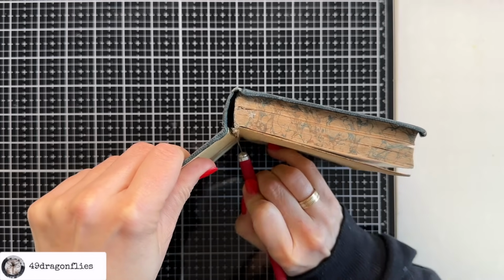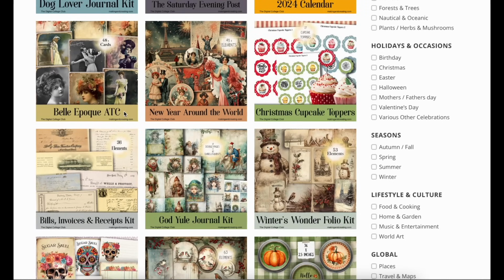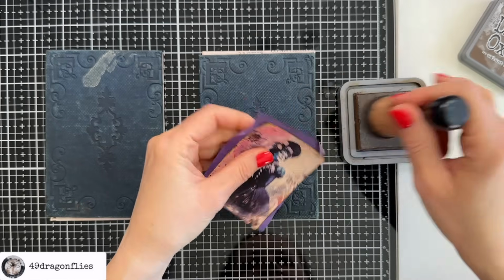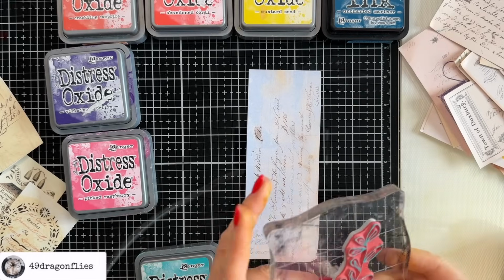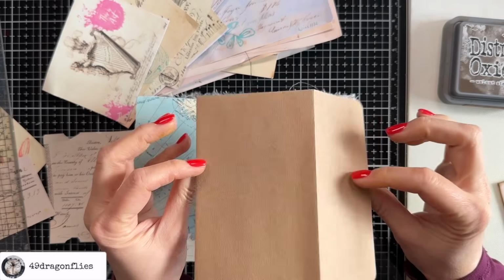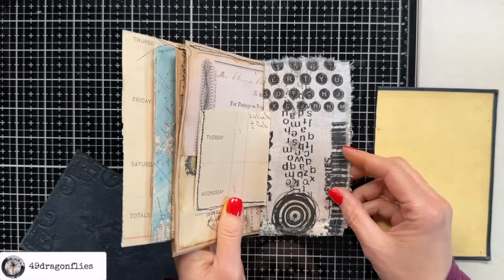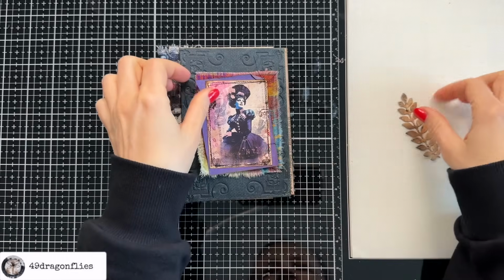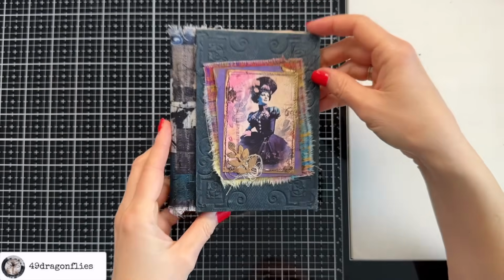Soft Spine Junk Journal Tutorial/Part 1/Cover & Signature Bases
For this month’s design team project for The Digital Collage Club we are making a small soft spine junk journal. In today’s part 1 we are making the cover and adding the signature bases.

The binding was inspired by @SuzyHeinz (thank you, Suzy!)

Other links mentioned:
Digitals used in this video: BELLE EPOQUE ATC CARD COLLECTION, BILLS, INVOICES AND RECEIPTS KIT

*3 in 1 Glue 4 oz. bottle
*12 Digit Rubber Rolling Alphabet Stamp